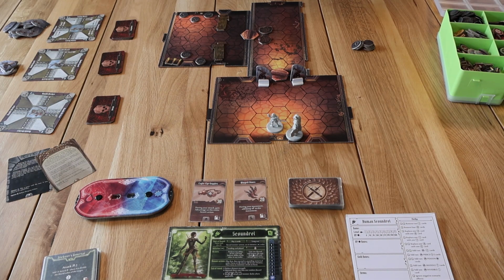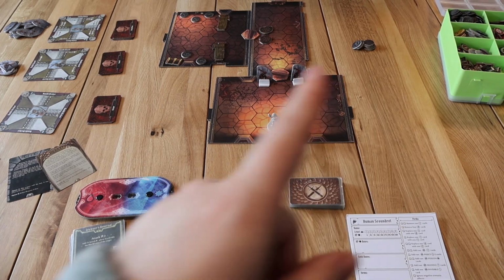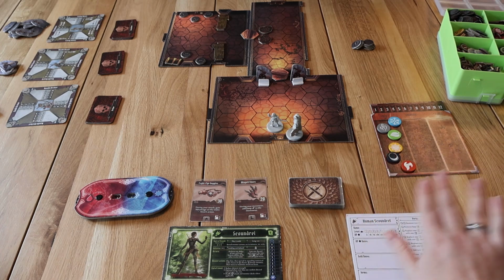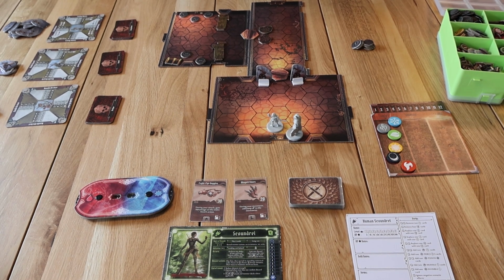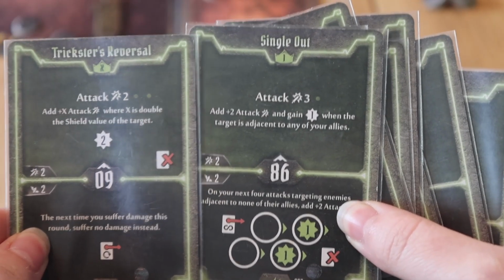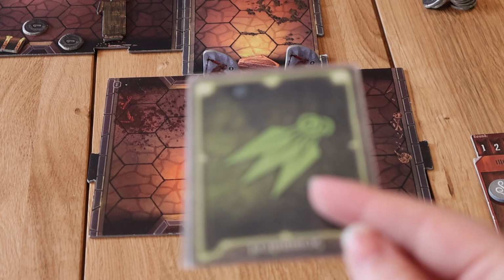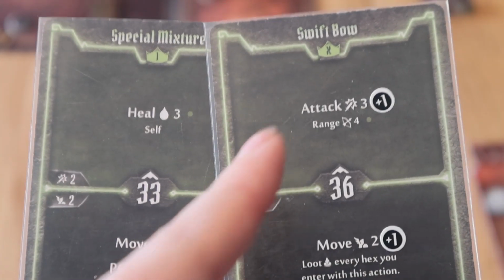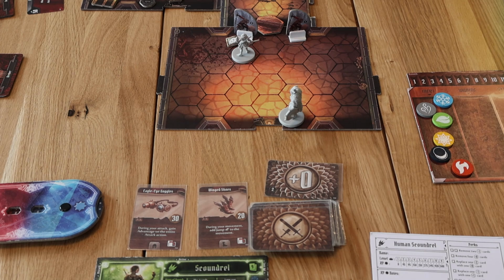Gloomhaven Review & Overview – Is It Worth It for Two Players?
Is Gloomhaven still worth your time and table space in 2025? In this video, we dive into a complete overview and review of the legendary campaign board game—with a special focus on the two-player experience!

We break down what makes Gloomhaven such a standout in cooperative dungeon crawling, how the card-driven combat works, and whether the game’s campaign structure and legacy-style elements hold up in a duo. From character progression to scenario depth and long-term satisfaction, this video is packed with everything you need to know before committing to this massive box of adventure.

Whether you're brand new to Gloomhaven or deciding if it belongs in your collection, this review gives you a clear picture of its strengths, challenges, and how it feels to explore this world with just two players.